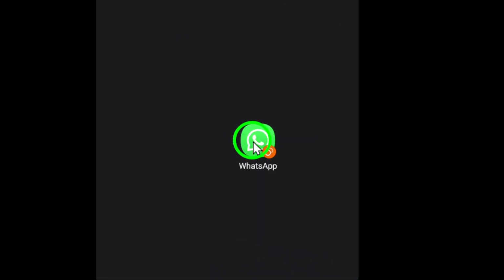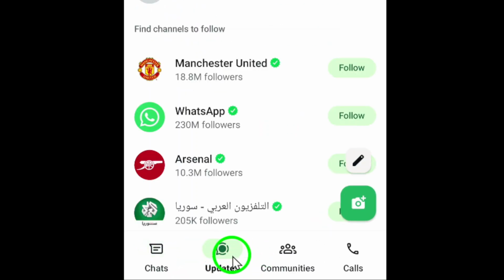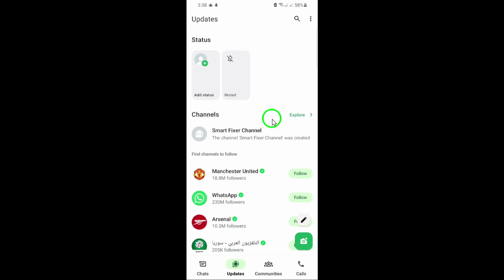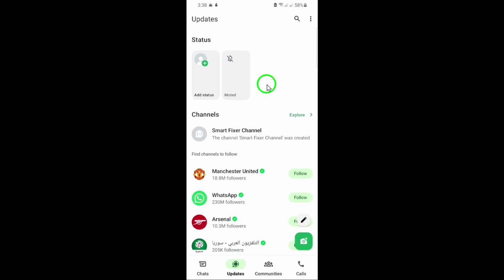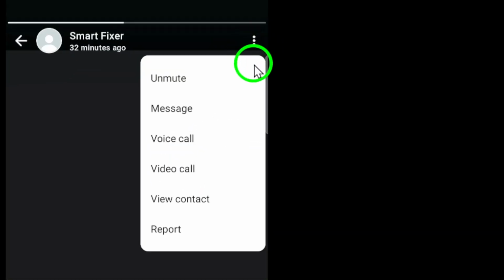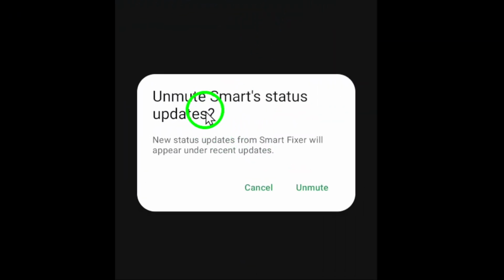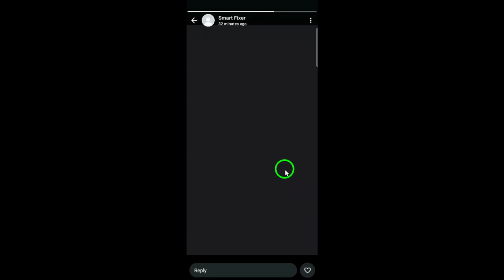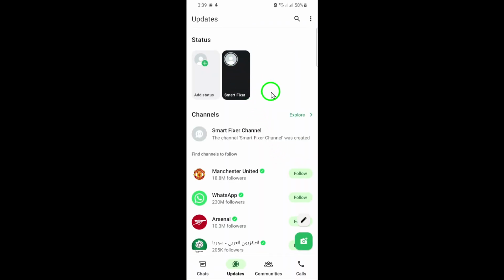How To Unmute A Status Update On WhatsApp (Updated)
Learn how to unmute a status update on WhatsApp with this simple step-by-step guide! Whether you've accidentally muted a contact or want to see their updates again, this video will show you exactly how to fix it in seconds.

Steps:

1. Open WhatsApp App

2. Scroll right to the "Muted" option

3. Find the contact & long-press the status update

4. Tap "Unmute"

Chapters:
00:00 Intro
00:12 Soultion
01:05 Outro